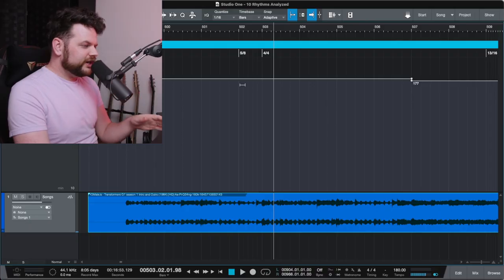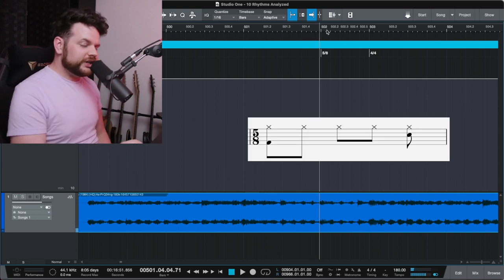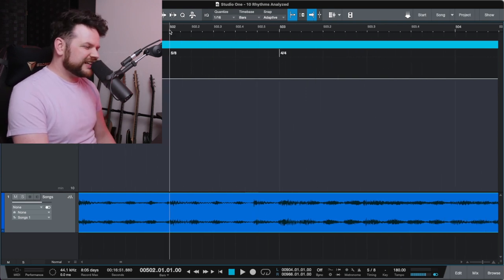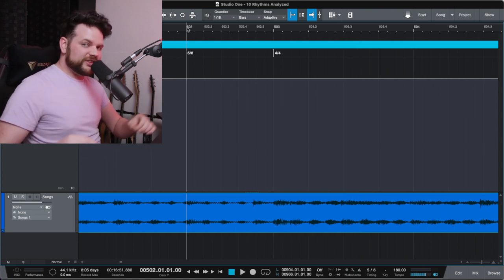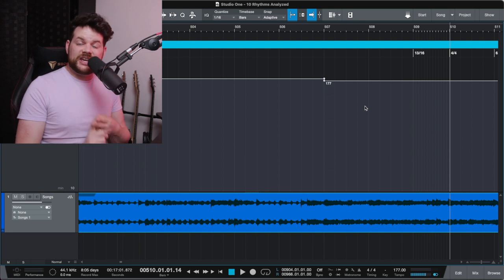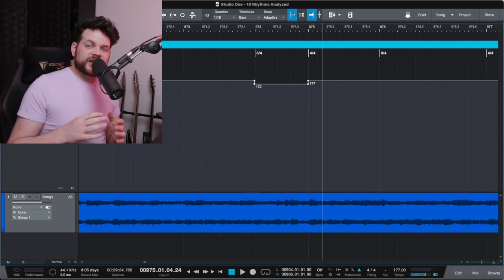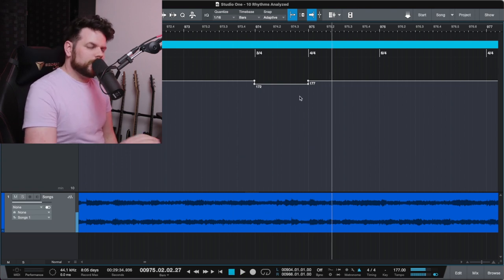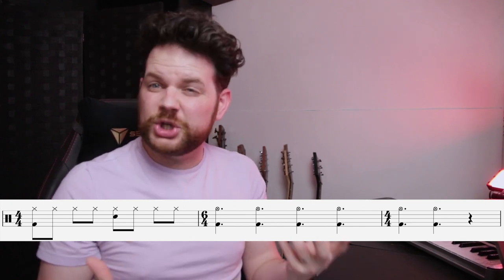Was The 1984 Transformers Theme Song actually PROG??!!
Let's breakdown some Transformers for day 4 of 10 rhythms in 10 days!

Someone on Facebook told me to check out the Transformers theme from the first season, and I was surprised by how unusual the rhythms are.  So today I'll be breaking it down, in all it's 80's glory!

00:00 - Intro
01:41 - Why is this so weird?
03:51 - Conclusion

- My Acoustic Guitar, Taylor 214ce Deluxe
- Ibanez 8 String Guitar
- EVH 5150 III 50-Watt Tube Head
- Dunlop Flow Guitar Picks 1.5mm
- Mission Engineering Expression Pedal Green
- Moog EP-3 Expression Pedal
- SKB Roto-Molded 3U Shallow Rack
- Goodrich Sound H-120 HighBoy Volume Pedal
- Dunlop Cry Baby Standard Wah
- Pedaltrain Classic 2 w/soft case
- Mogami Gold 10ft Guitar, Instrument Cable
- Radial Pro DI Passive Direct Box
- Ibanez Tube Screamer Mini
- Keeley Caverns V2 Reverb and Delay Pedal
- TC Electronic SUB 'N' UP MINI OCTAVER
- Boss RC-10R Rhythm Loop Station Pedal